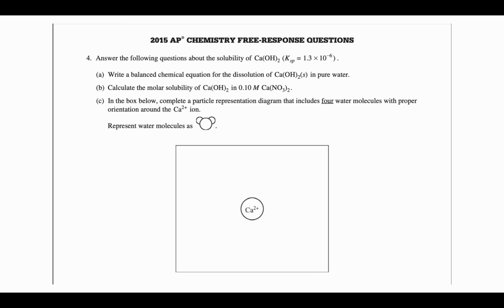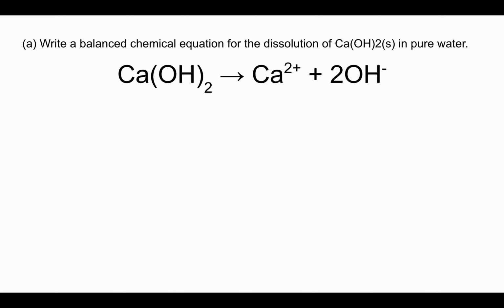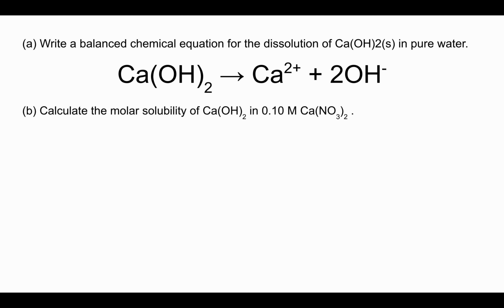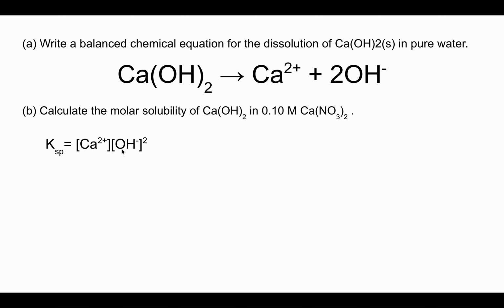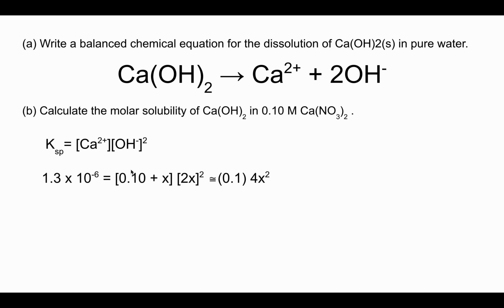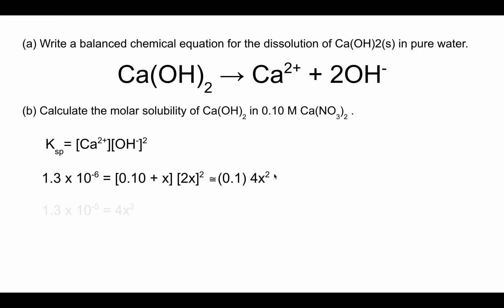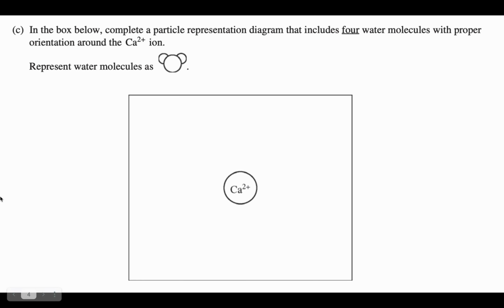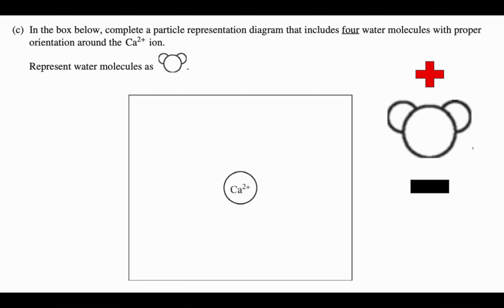AP Chemistry: Solubility FRQ Practice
In this video, I go over FRQ question #4 from the 2015 exam.